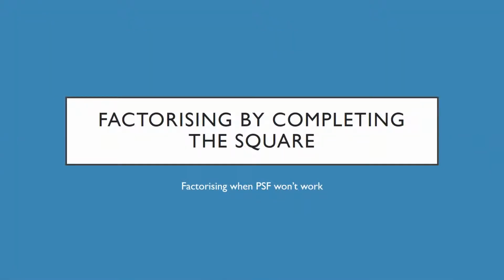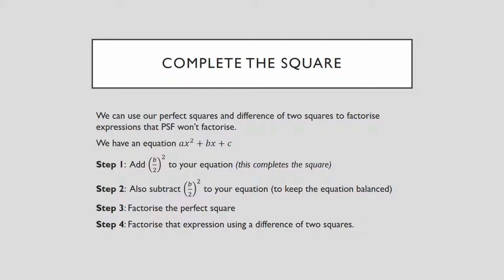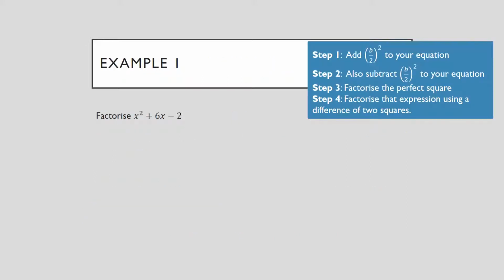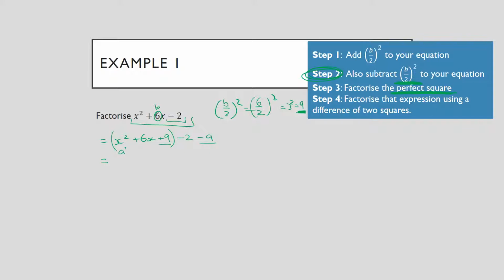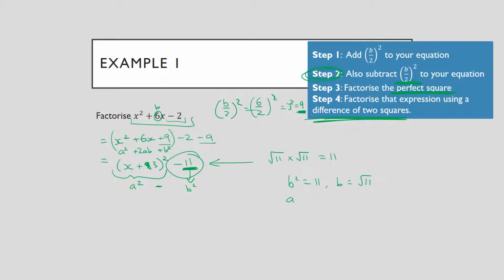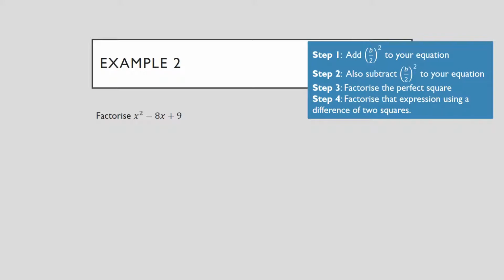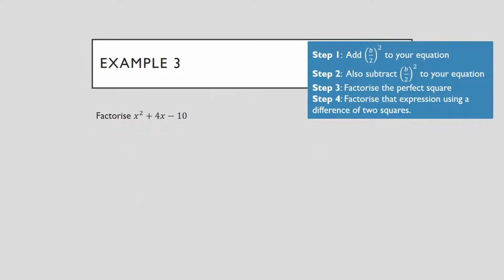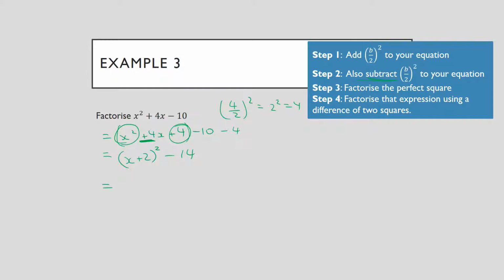Y9T2 - Video 8 - Factorising by Completing the Square